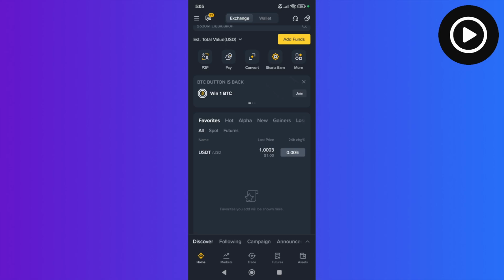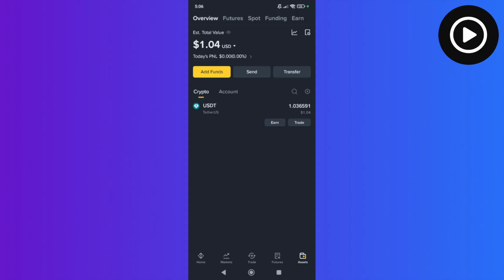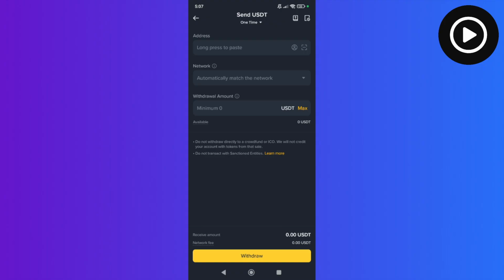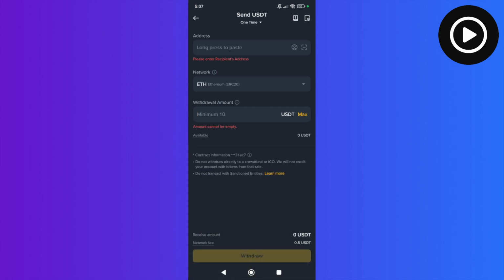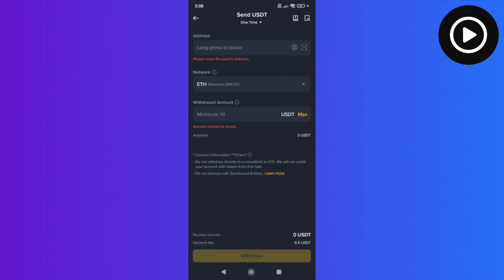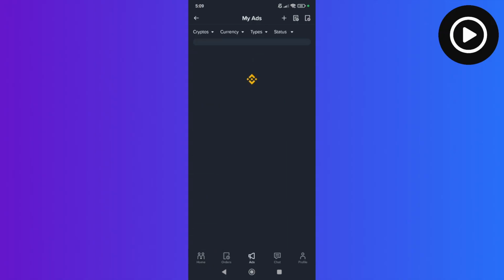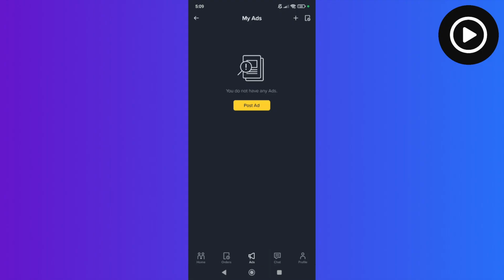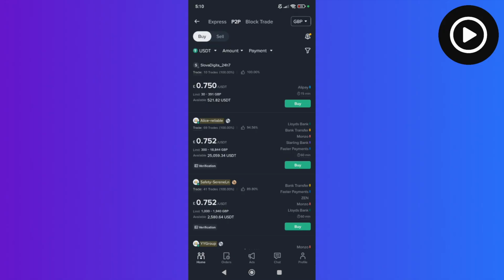How To Withdraw To A UK Bank Account From Binance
A step-by-step guide to withdrawing GBP from your Binance account directly to a UK bank account safely and efficiently.